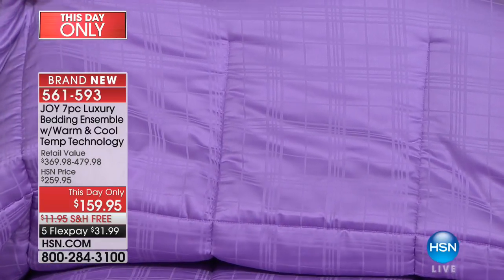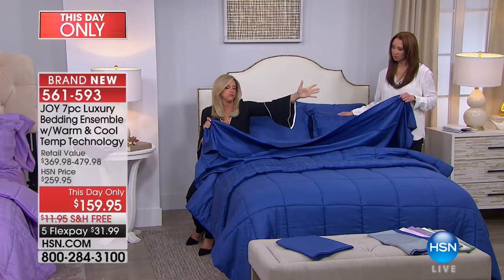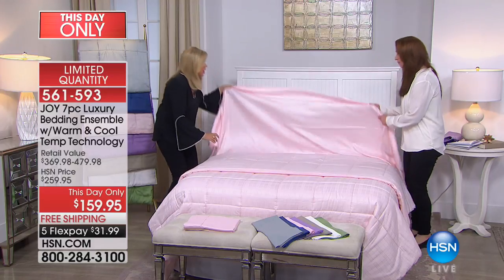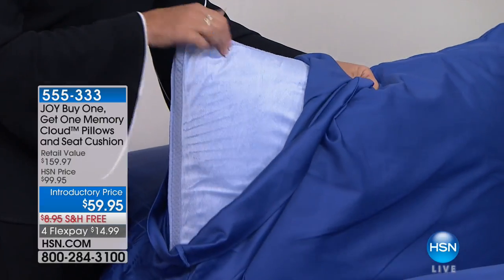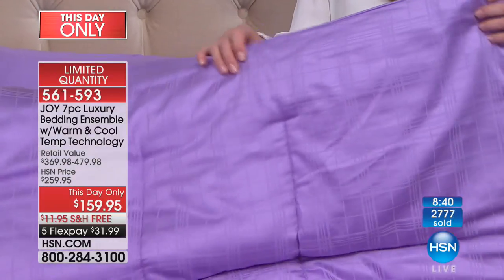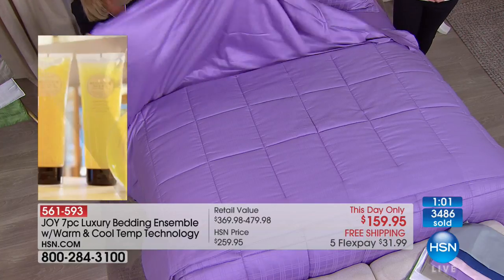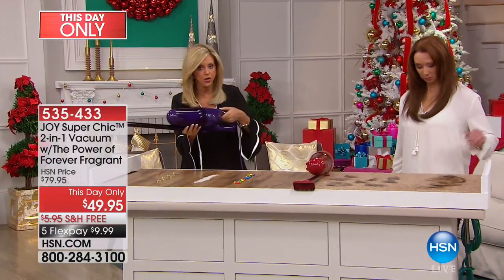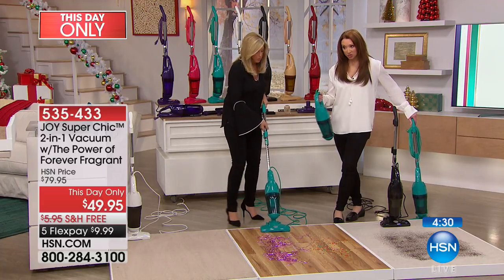HSN | Joyful Gifts with Joy Mangano 10.21.2017 - 10 PM